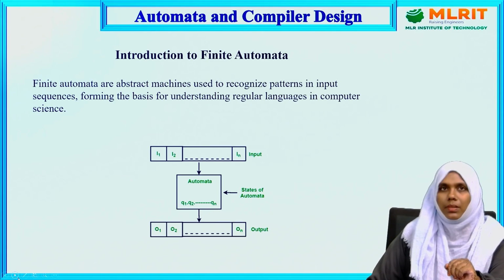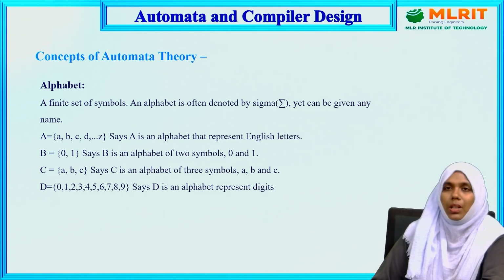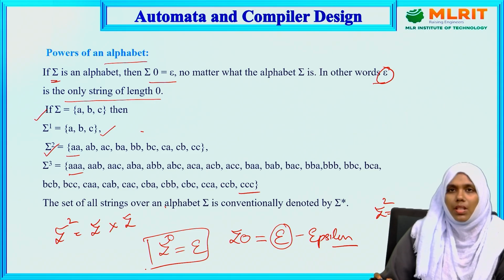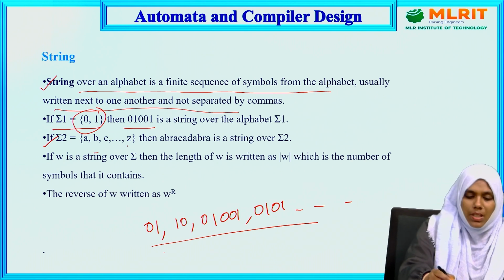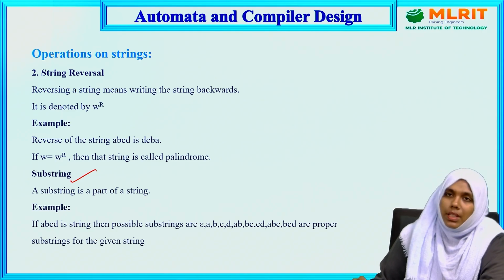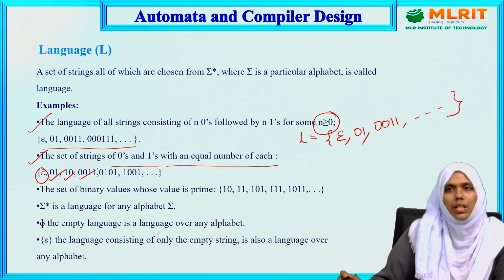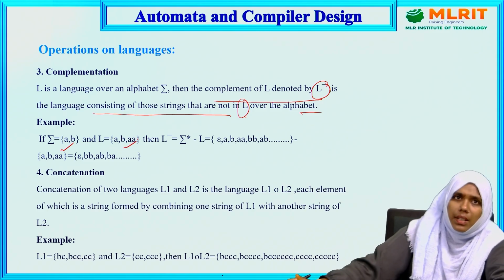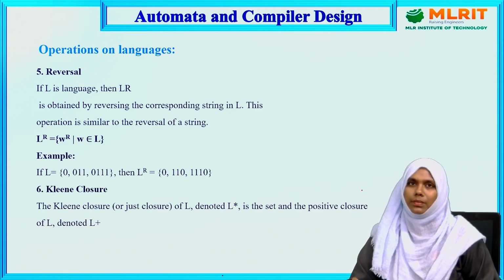LEC01| Automata and Compiler Design | Introduction to Finite Automata by Mrs. Zeenath Jaha Begum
Assistant Professor,
Hyderabad.